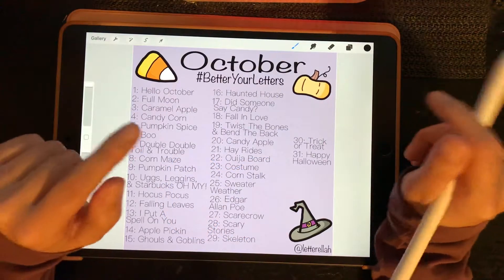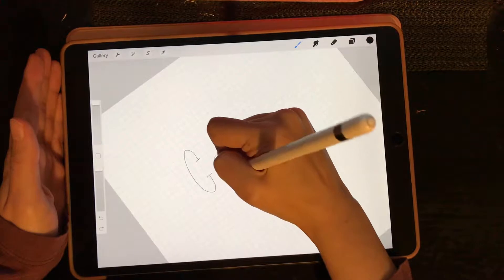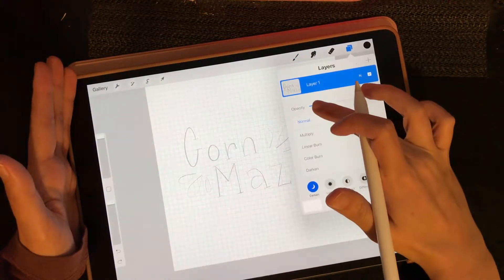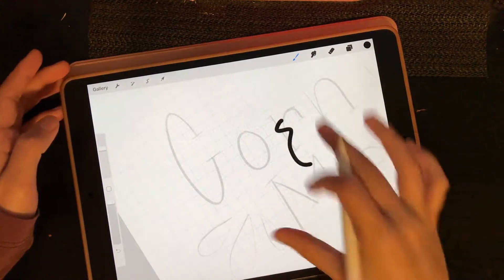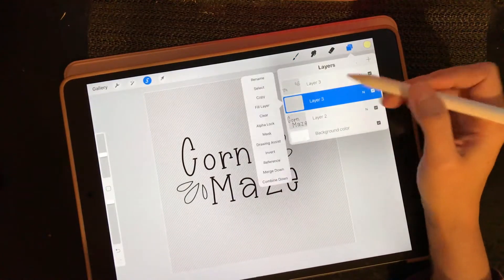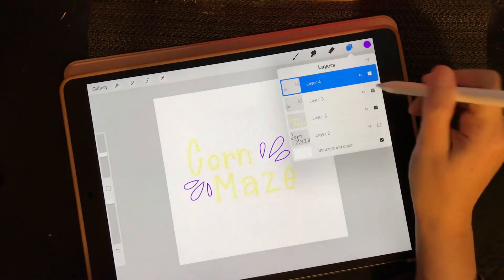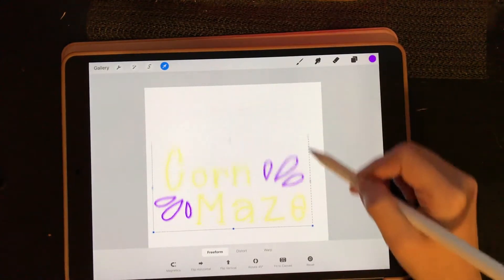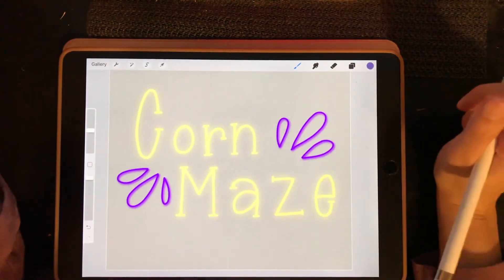better your letters (corn maze)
Happy Monday lovelies. Today is day 8 in my betteryourletters challenge on Instagram. Follow along as I figure out how I'm gonna hand letter today.